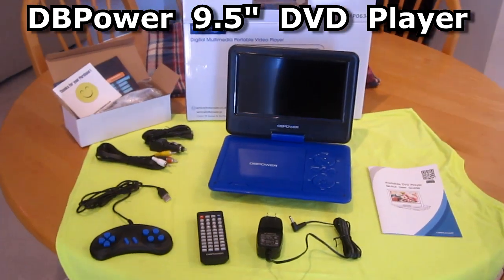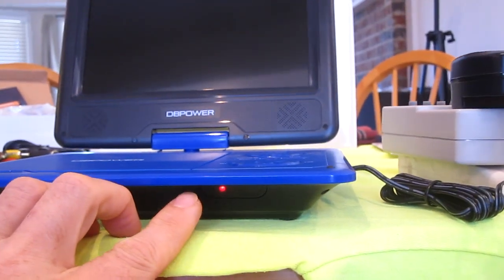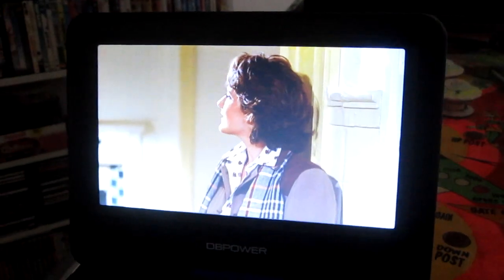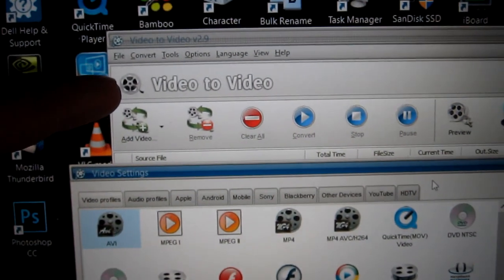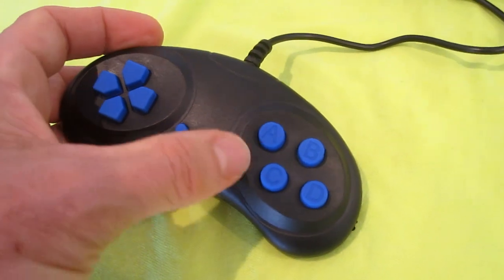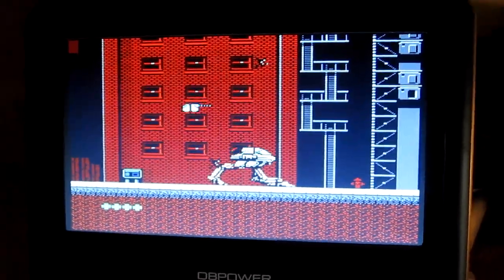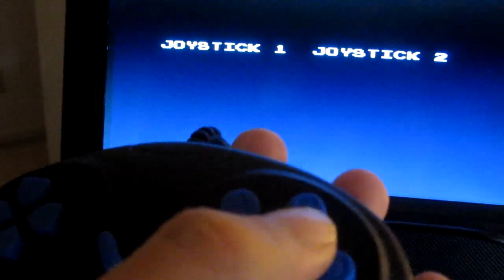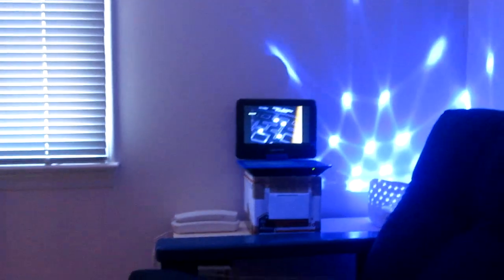Full REVIEW - DBPOWER 9.5" DVD Player - Plays AVI Files Portable Car Media Battery Powered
In Depth REVIEW of the $48 DBPower 9.5" Portable DVD Player. Battery lasts for over 2 full movies. Plays AVI files off sd card or usb thumb drive. Will need to convert mp4, wmv or mkv files. Great for car media consumption similar to a tablet. best you can buy small tv

DBPower DVD Player

Thanks.